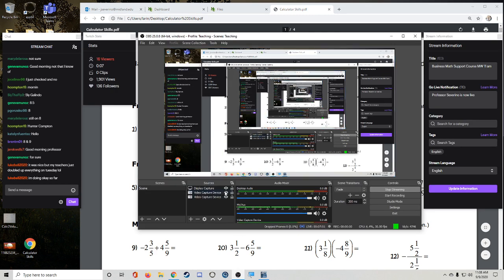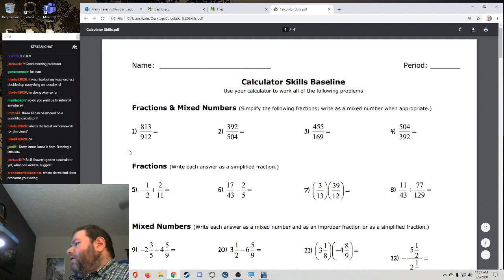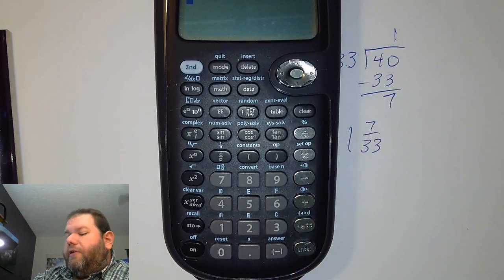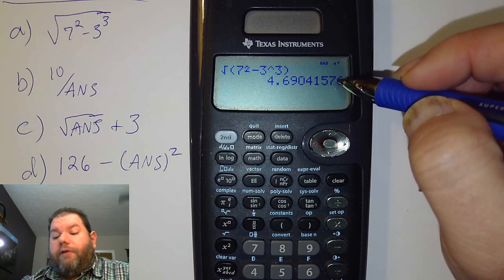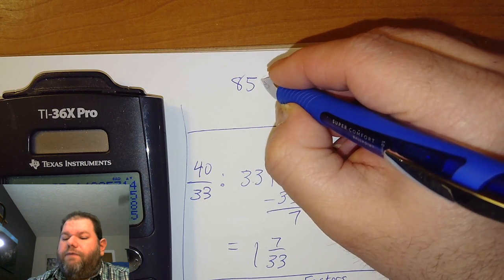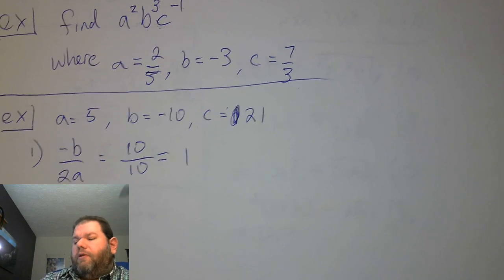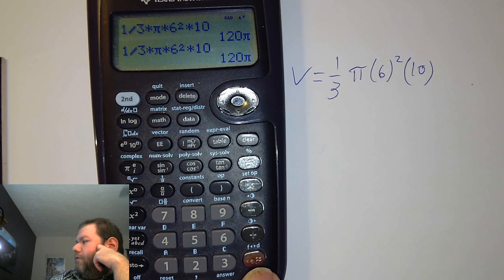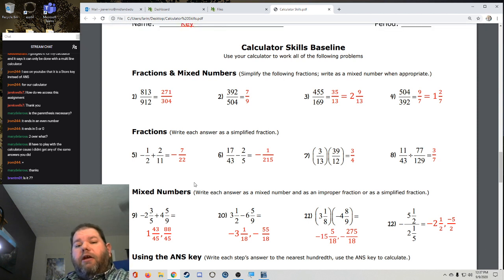Business Math Support Course MW 11 am - September 9th